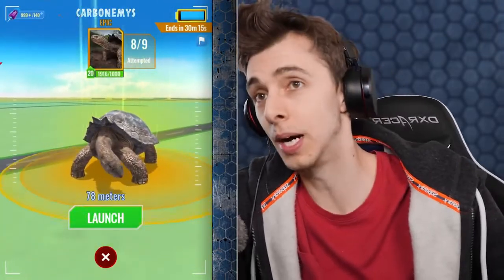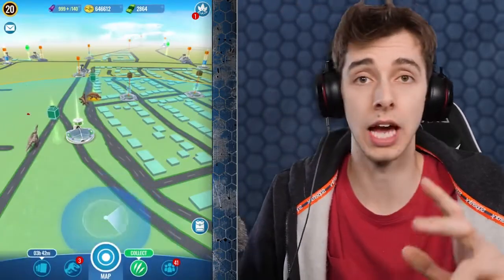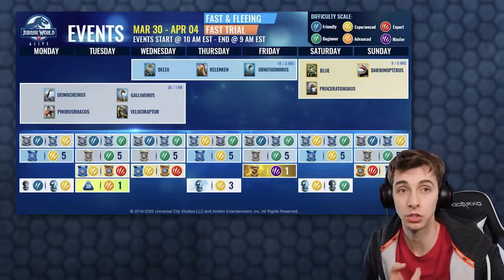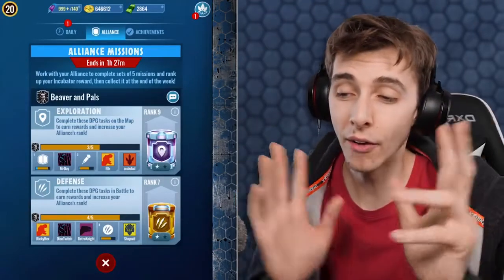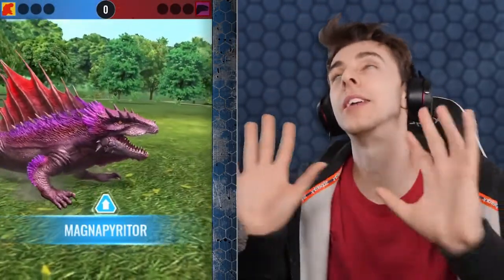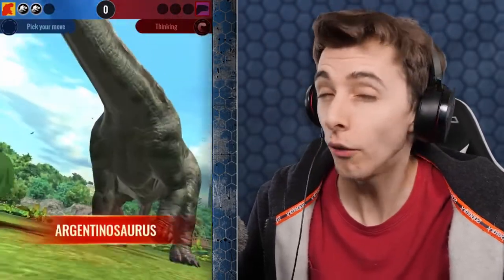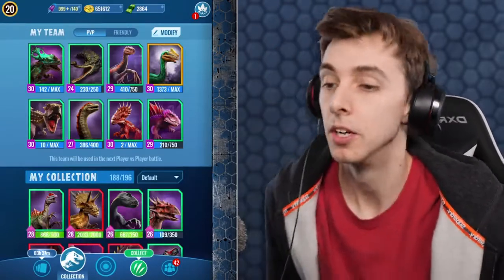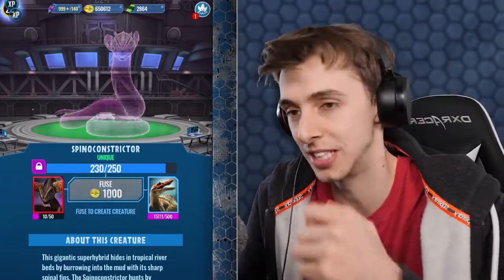GEMINITITAN TAKES OUT BOTH INDORAPTORS!!! Jurassic World Alive Ep68 Jurassic GO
It's time to finally give my tream a mix up. I've heard good things about Geminititan so let's see even at Level 23 how good it can be. You'd be surprised.